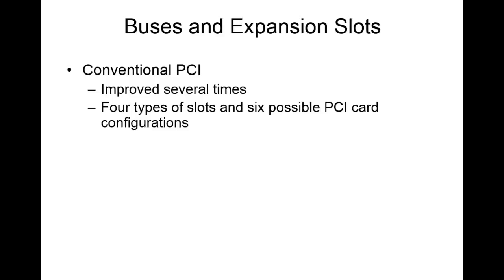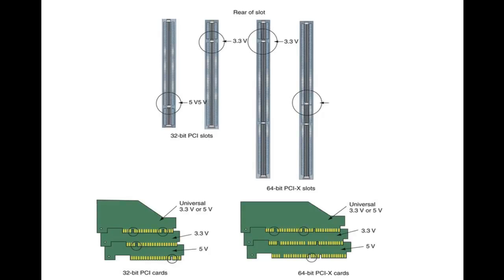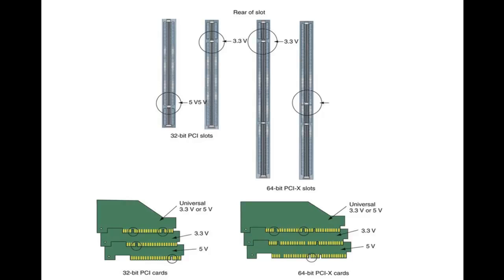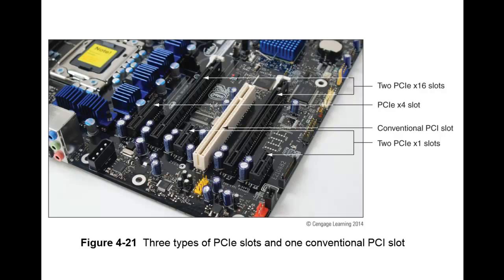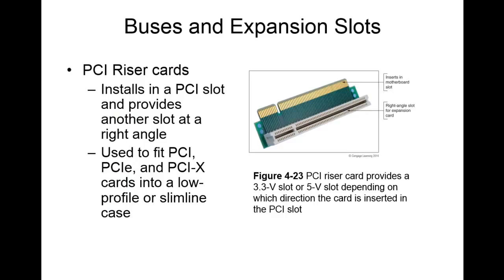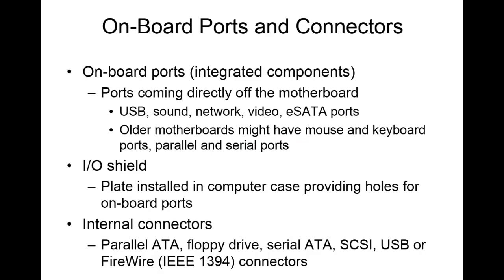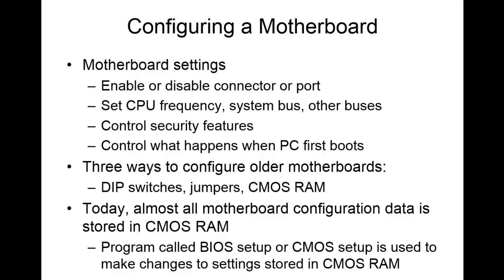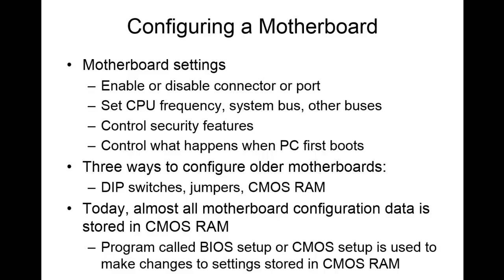Chapter 3 All About Motherboards Pt 3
Content lecture